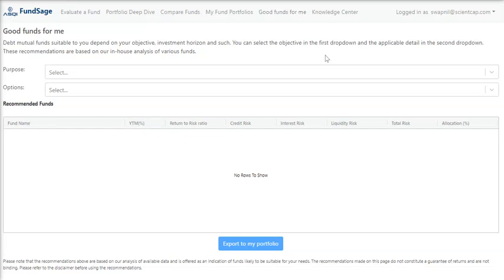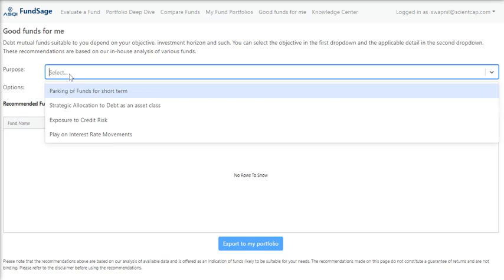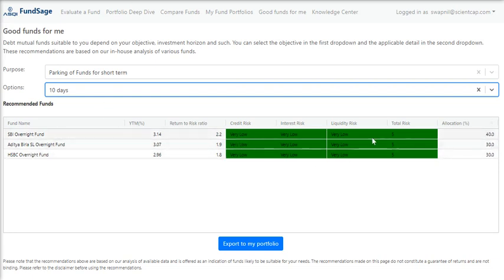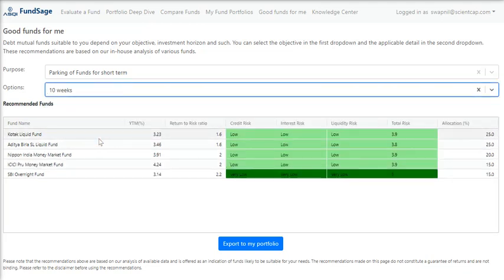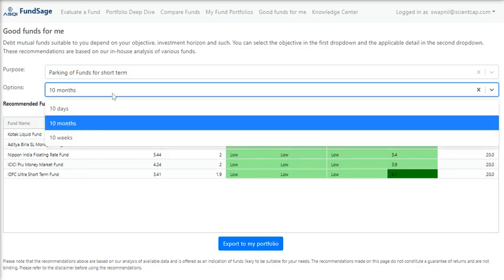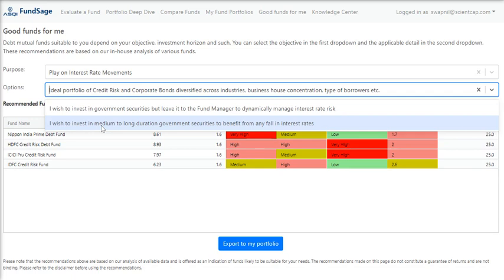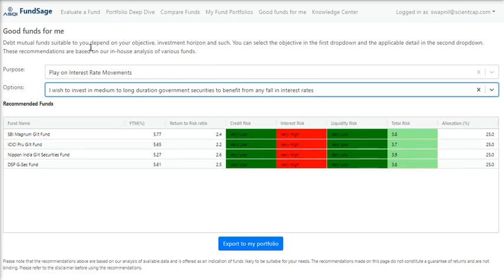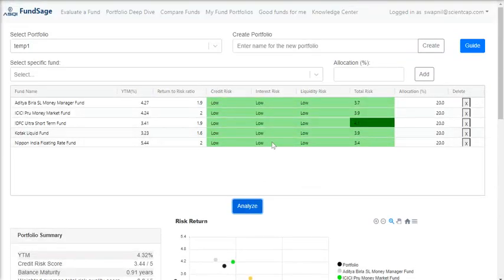Finding out recommended funds in FundSage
In this video, we go through the feature of finding suitable debt mutual funds for investing for a given user based on his/her preferences and objectives. Debt funds differ from equity funds and cannot be simply chosen based on a risk appetite alone.